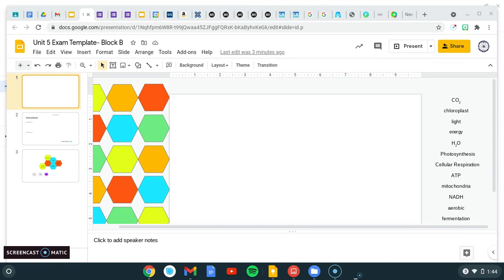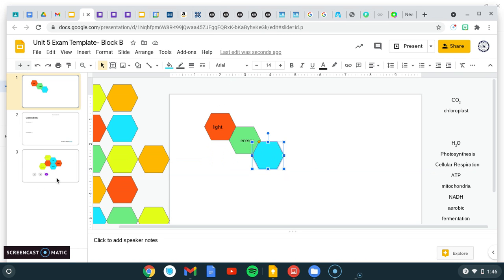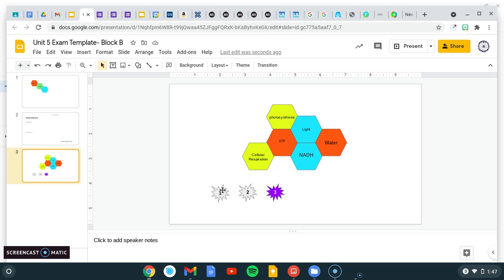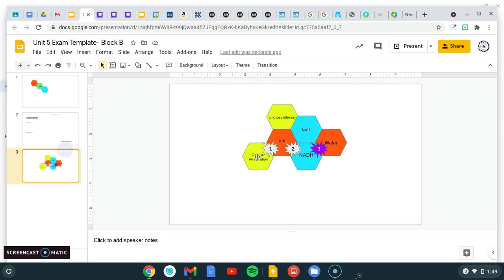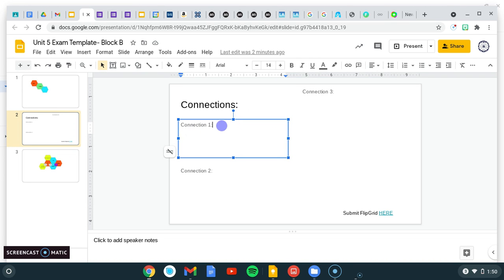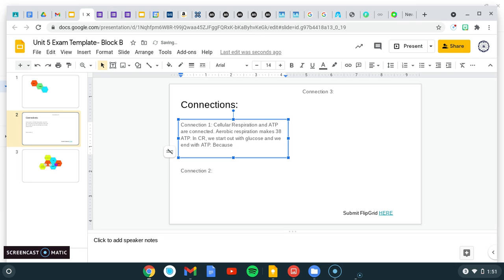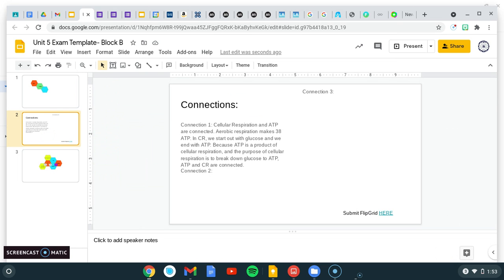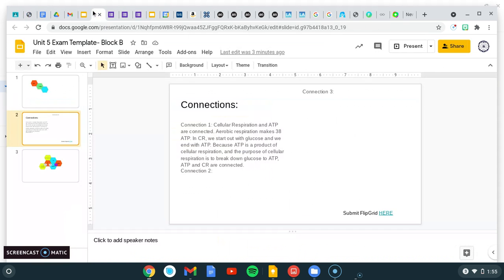Unit 5 Exam Walkthrough